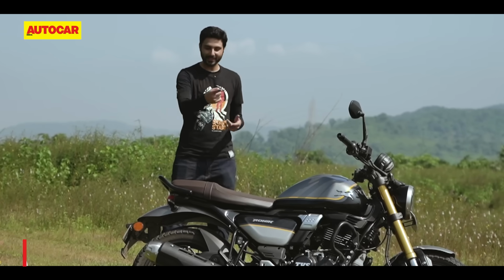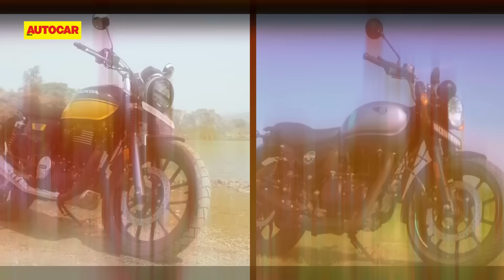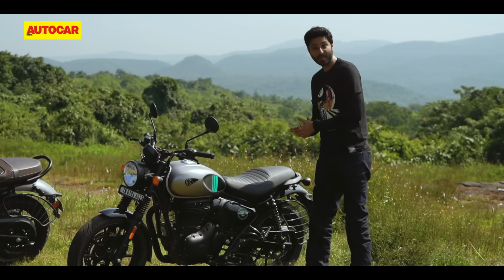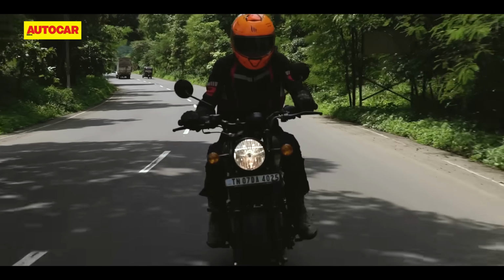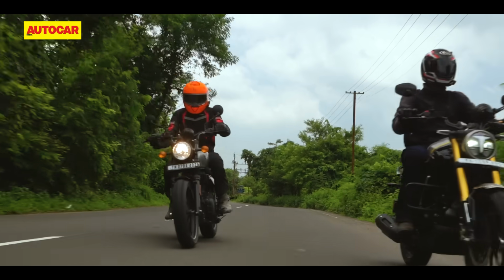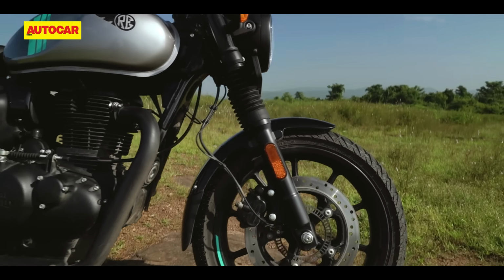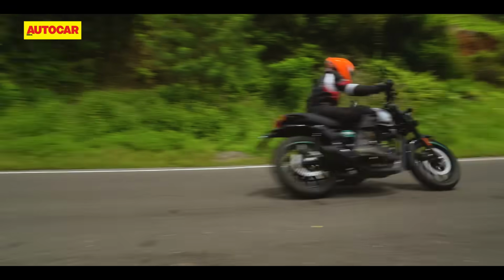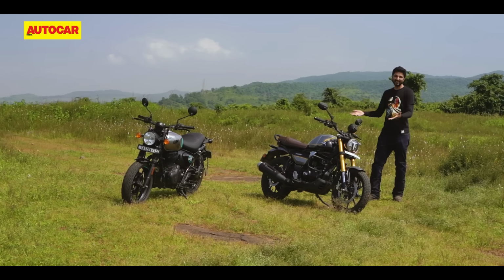2022 TVS Ronin vs Royal Enfield Hunter 350 - Stranger Things | Comparison | Autocar India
Who'd have imaged that TVS and Royal Enfield would one day sell direct rivals, but that's exactly what we have with the Ronin and Hunter. Rishaad Mody finds out who wins.

Cameraperson: Anand Malepu, Pradeep Bhondave
Editor: Pankaj Singh